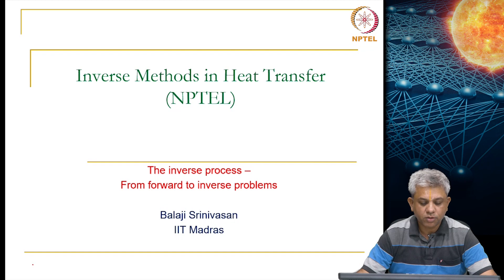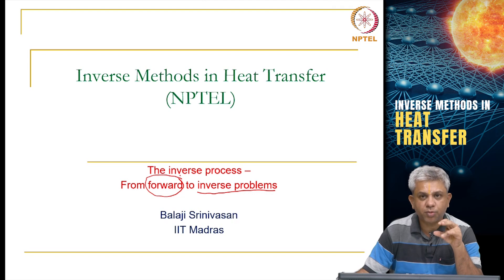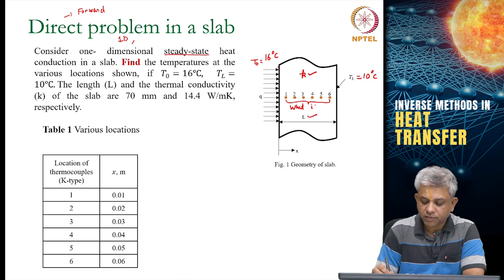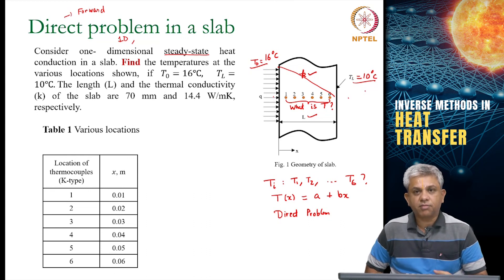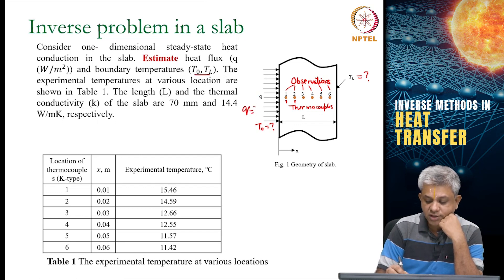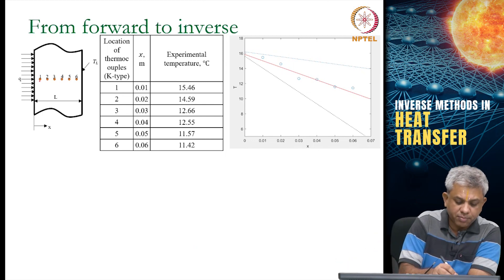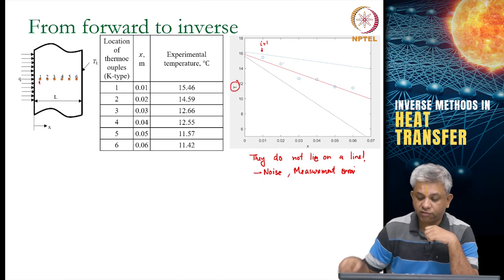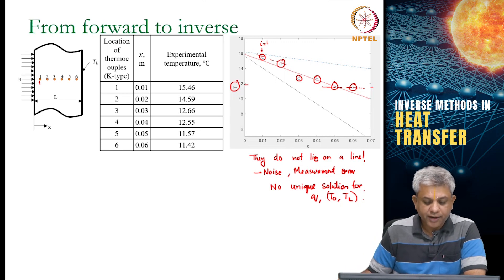#3 The inverse Problem Solving Process | Inverse Methods in Heat Transfer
Get ready to unravel the inverse solution process! This lecture will walk you through the steps involved in solving an inverse problem, highlighting the key concept of solving multiple forward problems. We'll illustrate the process using a practical example of steady-state conduction in a slab.